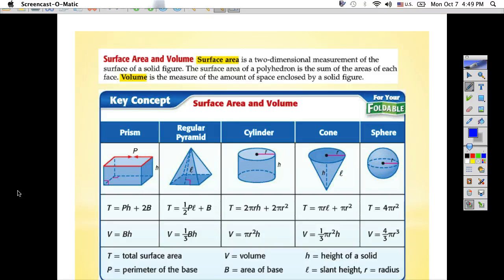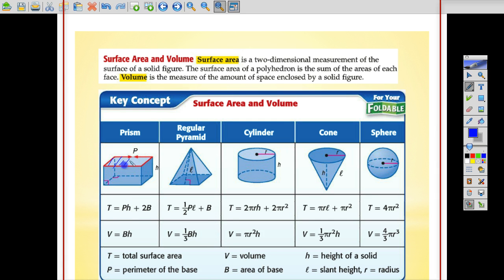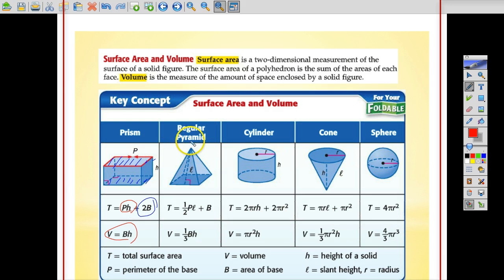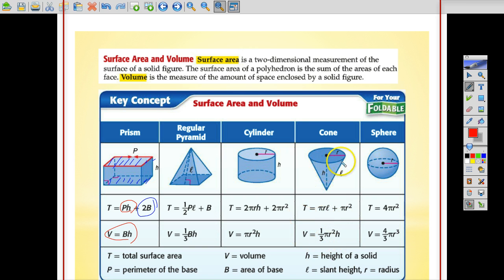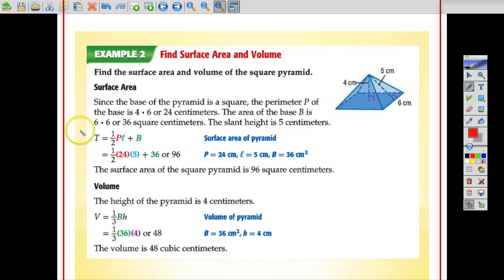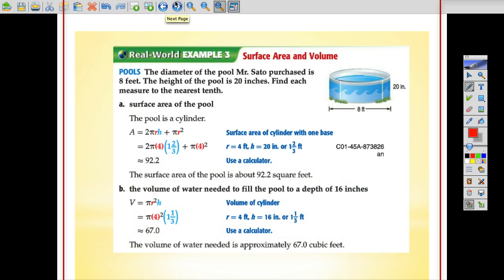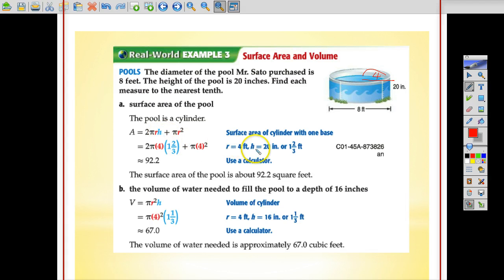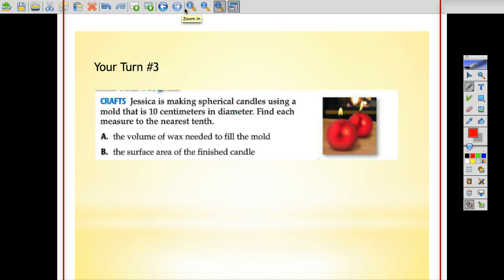1-7 Three Dimenstional Figures Part 2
1-7 Three Dimenstional Figures Part 2